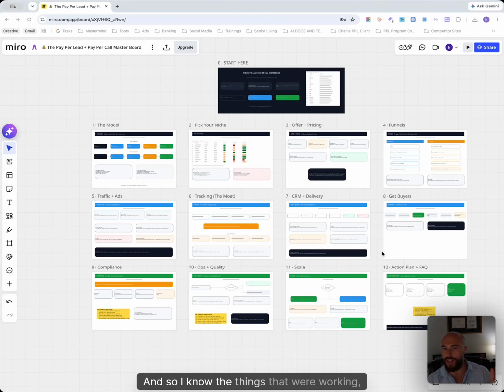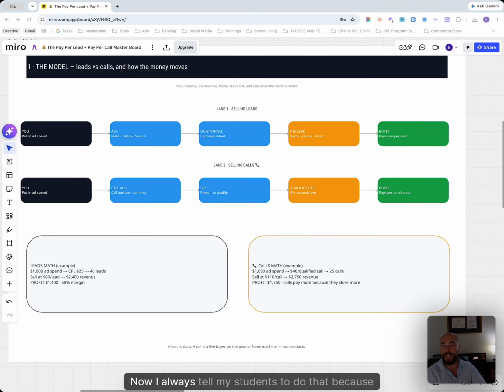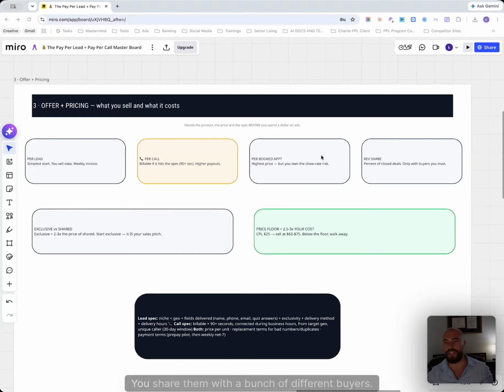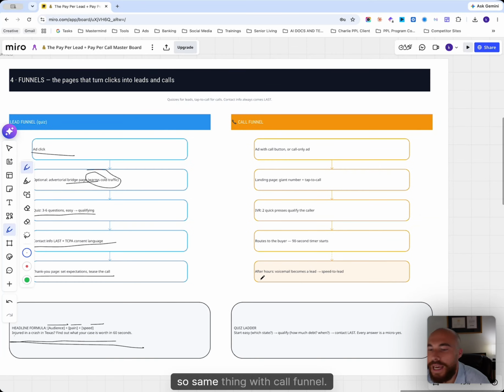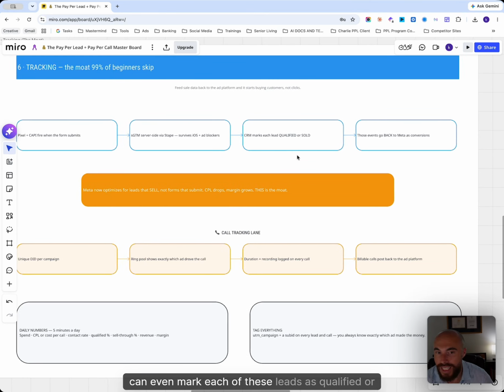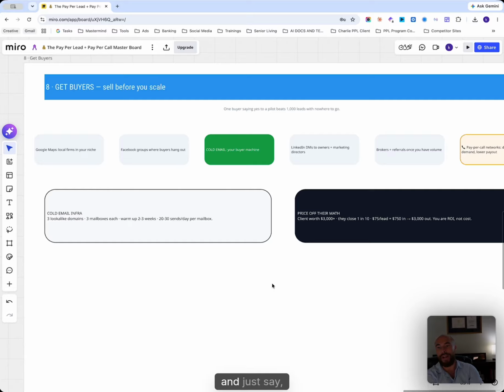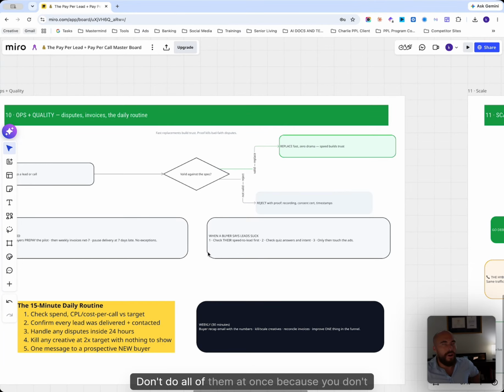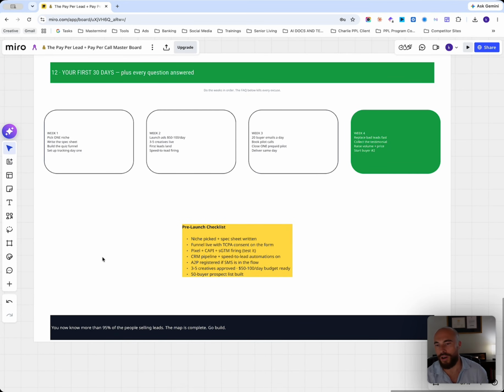How to Start a Pay Per Lead Business in 2026 (Full Course)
The complete beginner's guide to starting a pay per lead business in 2026. This is the exact model I use to generate and sell leads across legal, insurance, finance, and real estate — the full business, mapped on one board.

📌 Get the exact board from this video FREE from my instagram @roaskelly

In this full course you'll learn how the pay per lead model actually makes money, which niches to pick (with real lead and call pricing), how to build the funnel + ads + tracking machine, the exact pitch to land your first lead buyer, how to stay protected, and the 30-day plan to launch your own pay per lead business from zero.

⏱️ TIMESTAMPS
0:00 – What Is Pay Per Lead? (The Full Map)
3:30 – Step 1: The Model — How You Actually Make Money
10:00 – Step 2: Pick Your Market (Niches + Real Lead Prices)
18:00 – Step 3: Build the Machine (Quiz Funnel, Ads, Tracking)
30:00 – Step 4: Get Lead Buyers (The Pilot Pitch Script)
40:00 – Step 5: Compliance + How to Scale
48:00 – Your First 30 Days (Step-by-Step Launch Plan)

✅ WHAT'S ON THE FREE BOARD
- The full pay per lead business model, mapped visually
- 10-niche database with real lead + call pricing
- The quiz funnel + ad playbook + tracking system I run
- The word-for-word cold email to land your first lead buyer
- The compliance checklist that keeps you protected
- Your 30-day launch plan

👉 Download the miro from my instagram @roaskelly

I'm KJ. I exited my SEO agency, scaled a national directory from zero, and today I run pay per lead brands in legal, insurance, lending, and real estate. This channel shows you exactly how the model works so you can build your own.